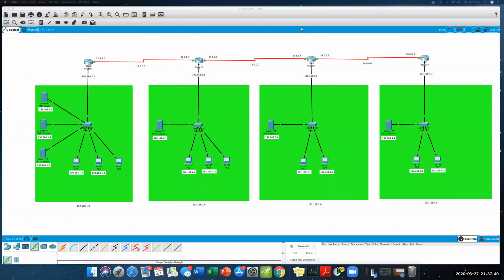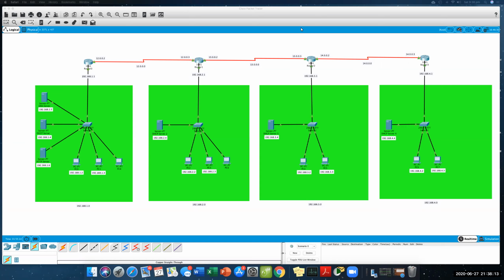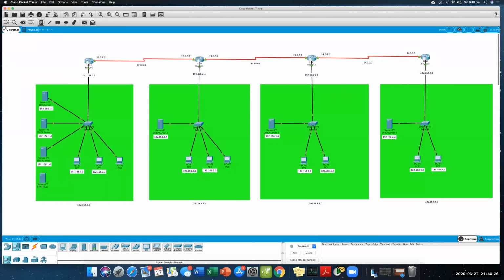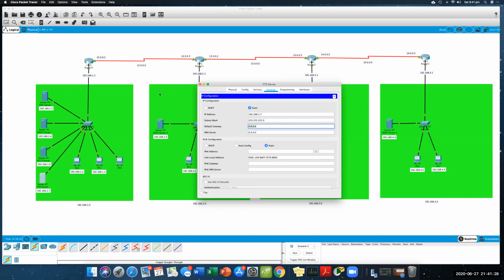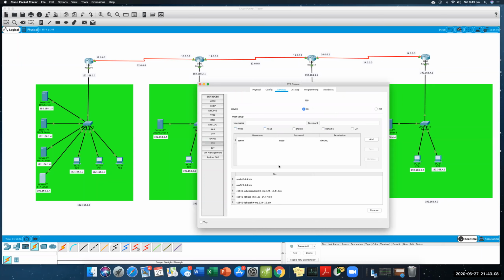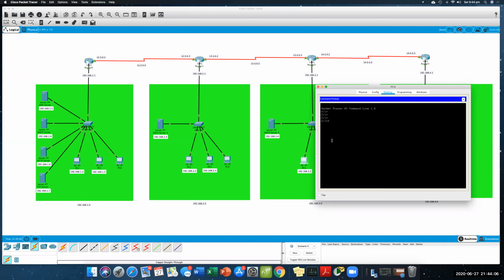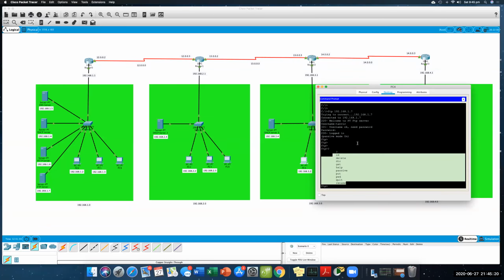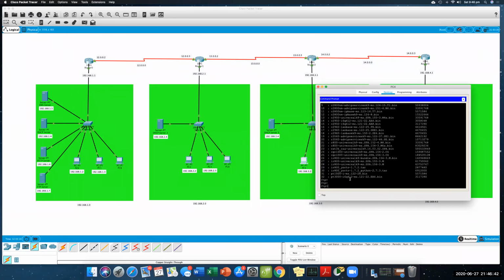Lesson 7 Configuring FTP Server Part 1